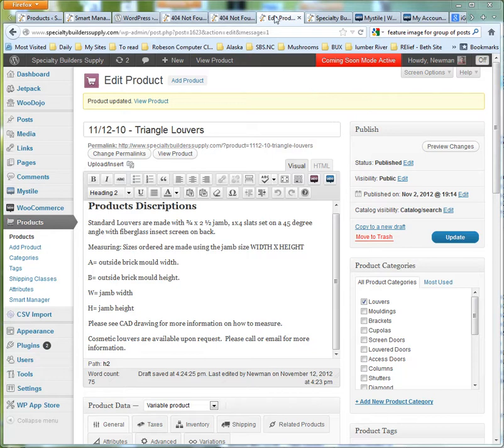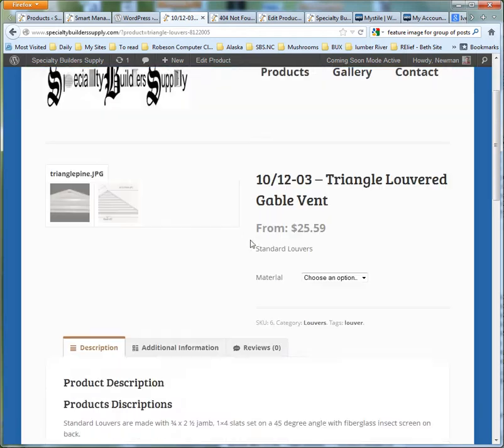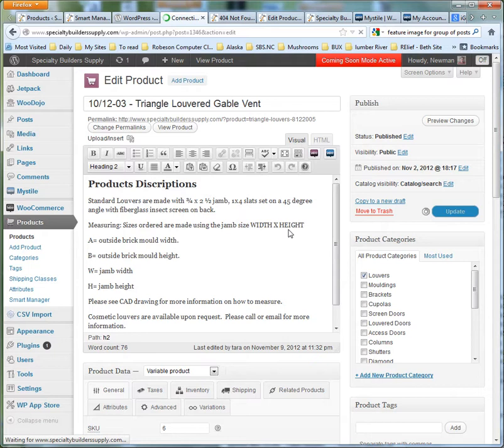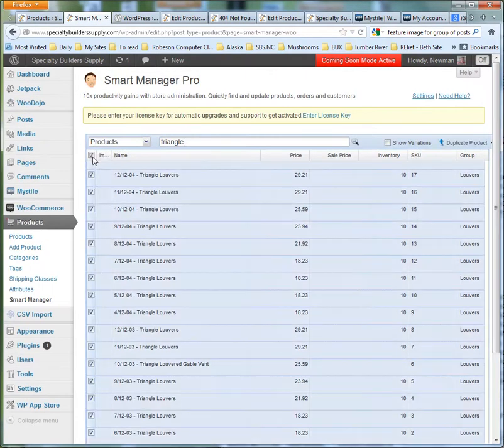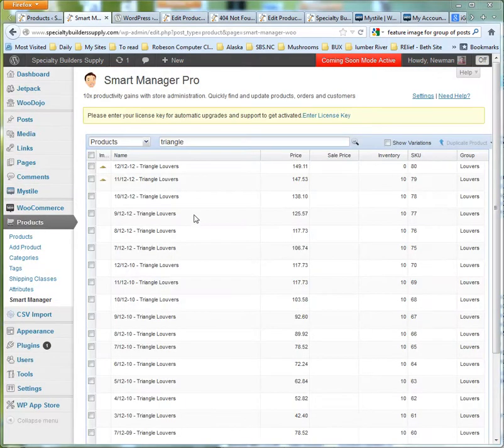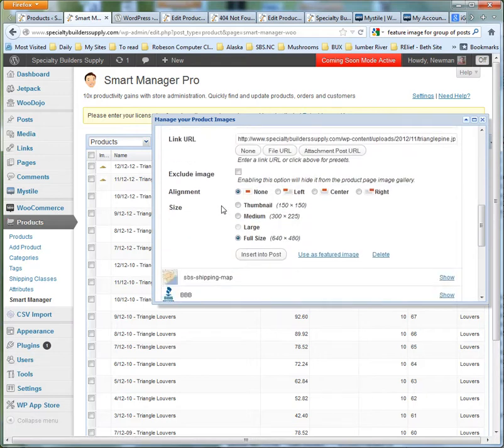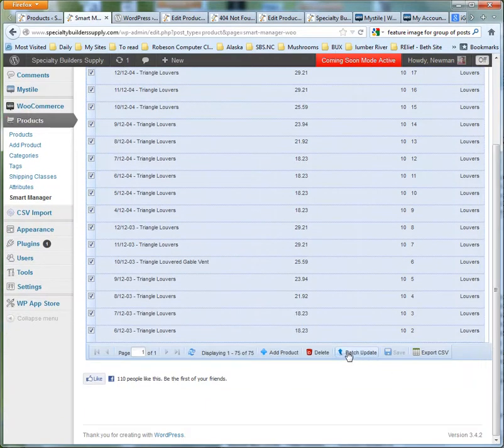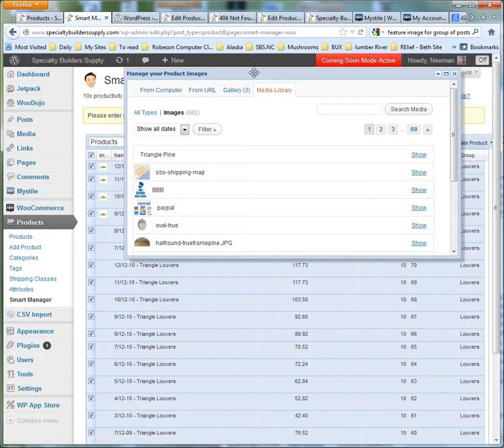Smart Manager for WooCommerce and WP-ecommerce WordPress ...